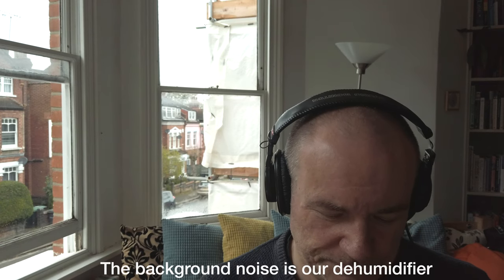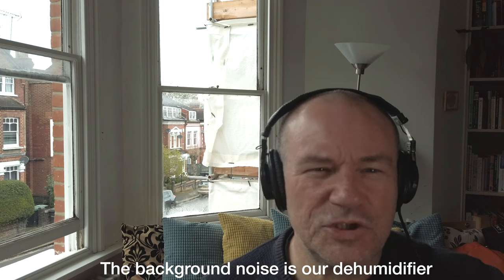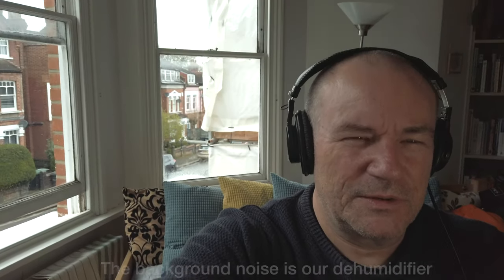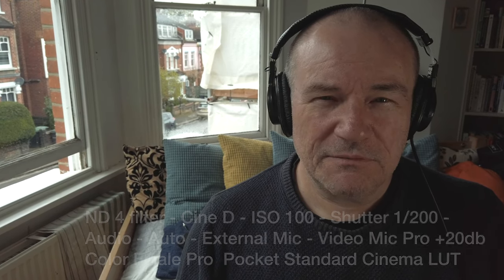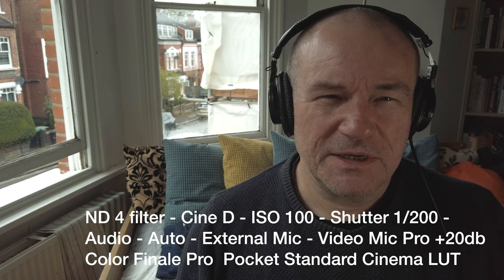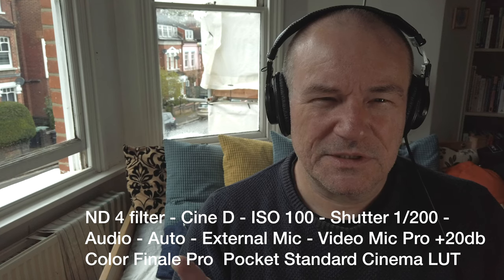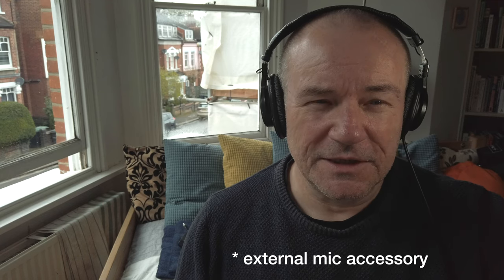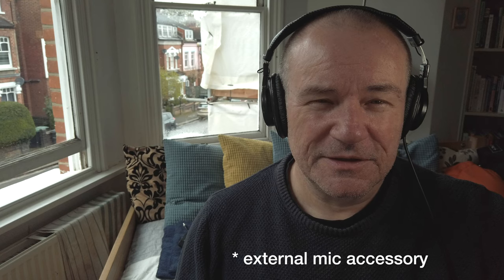Test of replacement Osmo Pocket External Mic Accessory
I finally got a replacement mic accessory that works for the Osmo Pocket. Tested it with several mics but the best sounding so far is the Rode Video Mic Pro on 20DB and upped by a few DB in post. I feel I can work with this setup.